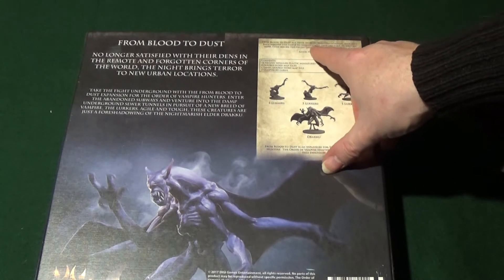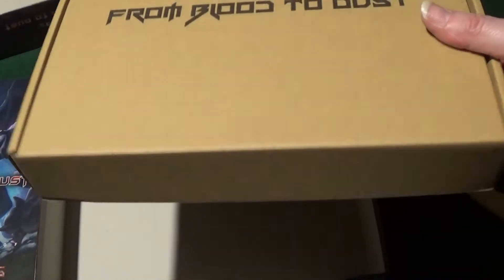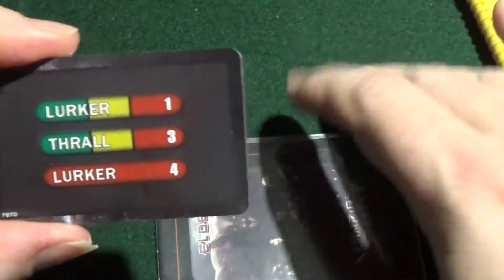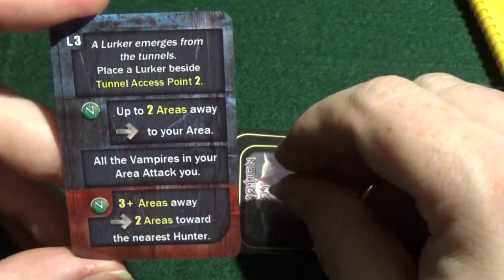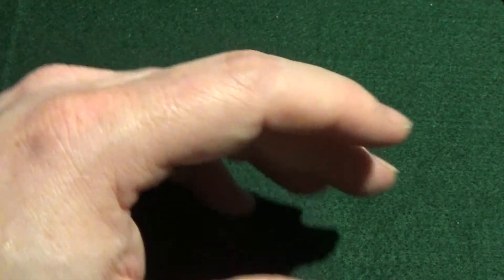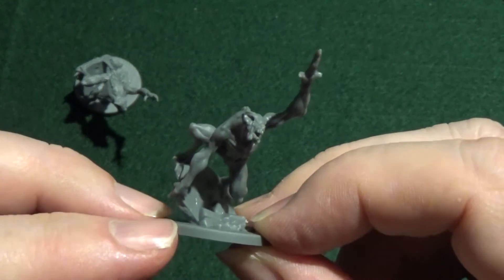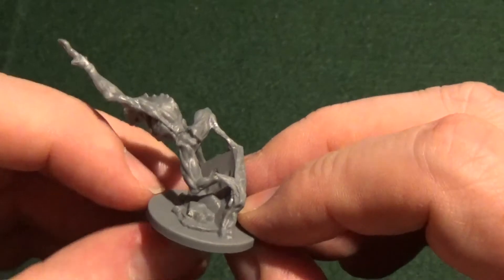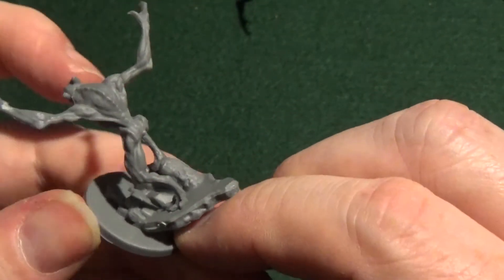Unboxing 207 The Order Of Vampire Hunters Part 3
And here we have another unboxing video and this one is for another Kickstarter campaign I backed, The Order Of Vampire Hunters. In this video we look at the From Blood to Dust Expansion.